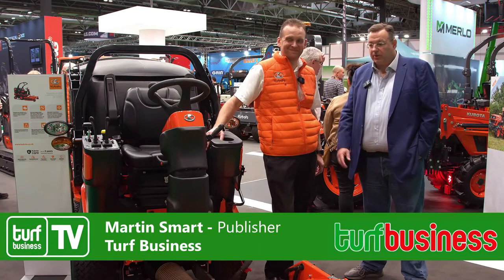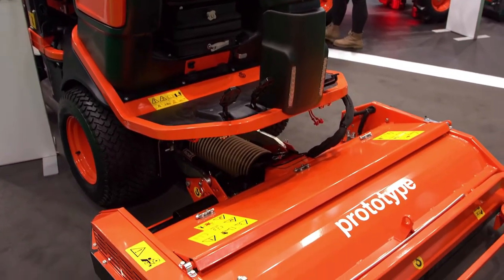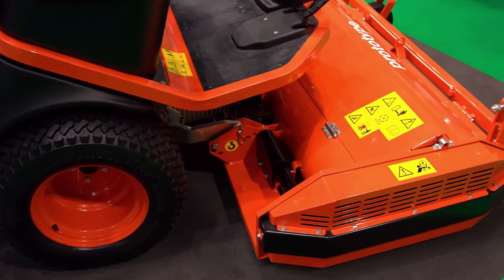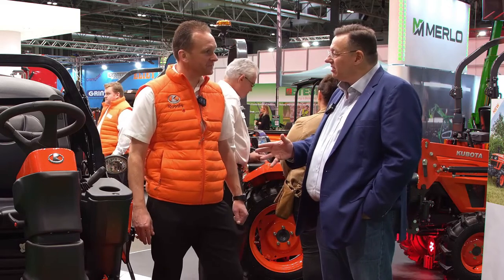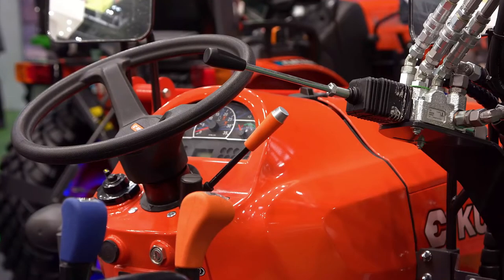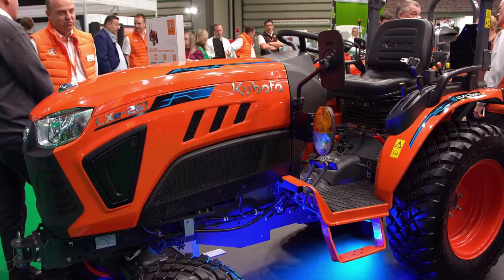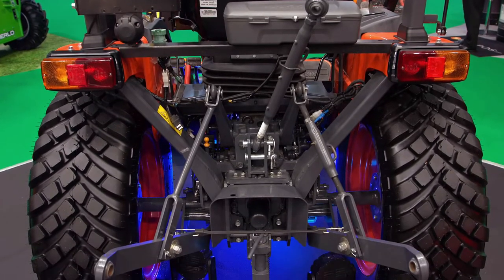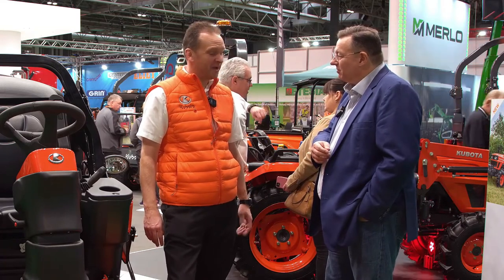Tim Yates of Kubota on the stand SALTEX 2022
Kubotas Tim Yates introduces two new prototype's to TBTV and explains how they could fit into the UK market.